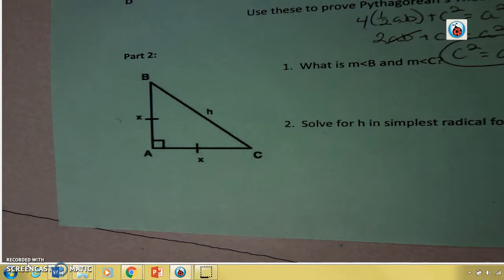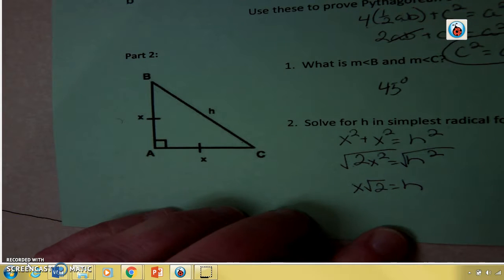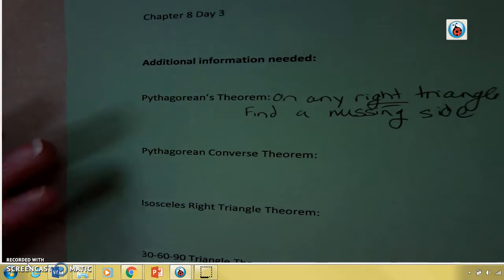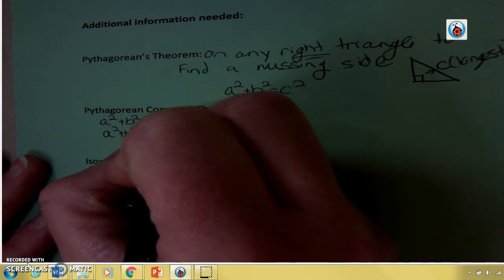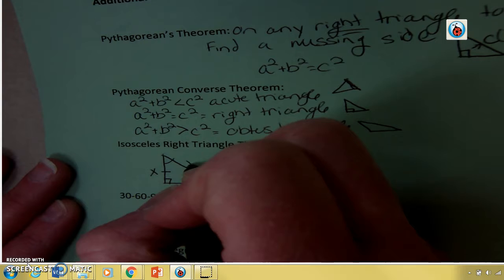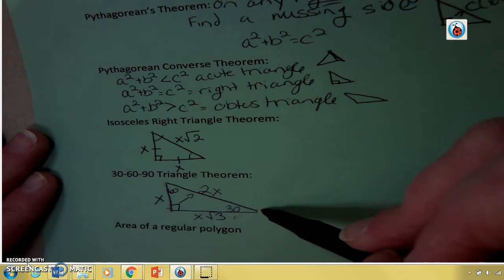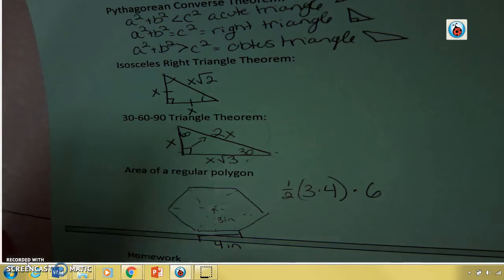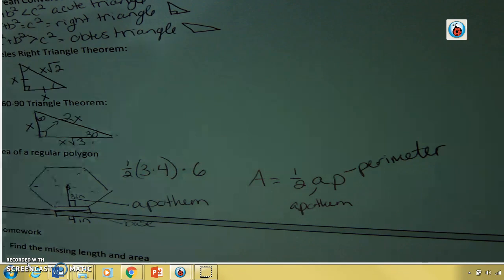Chapter 8 Day 3 Part 2 Notes